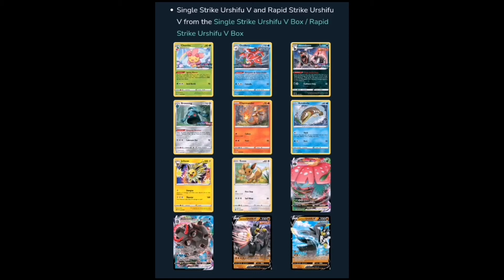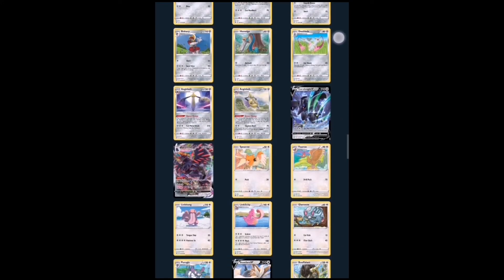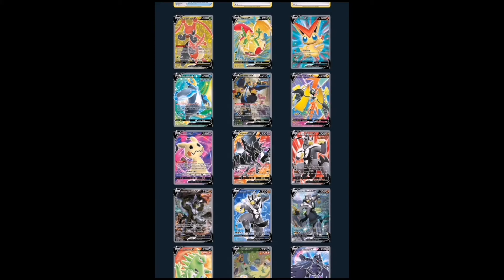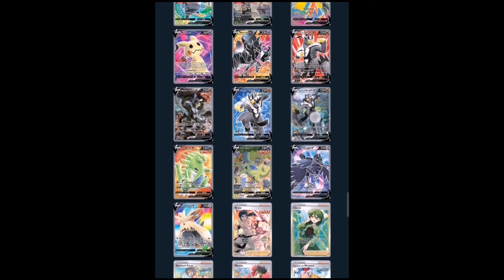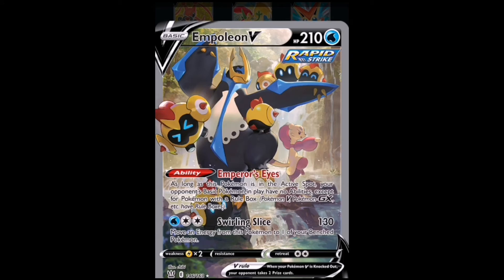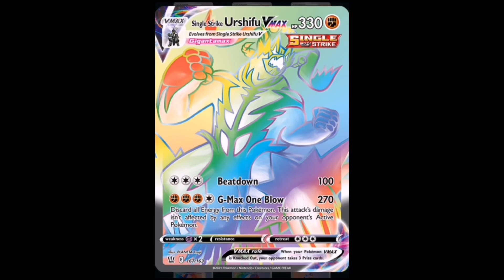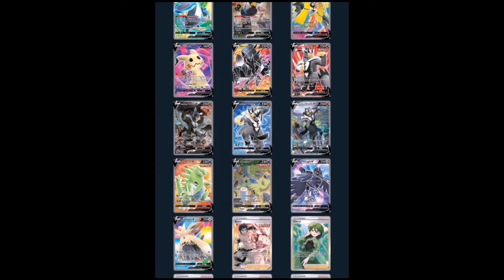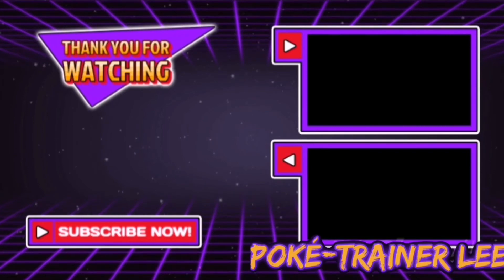THE TOP 10 NEW BATTLE STYLES CARDS TO GET! *OFFICIAL CARD LIST SET REVEALED! *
THE TOP 10 BATTLE STYLES CARDS TO GET! *OFFICIAL CARD LIST SET REVEALED! *

What's up my beautiful Poke-People it's your boy Poke-Trainer Lee and today we are going to look at some of the Battle Styles that's going to be released on the 19th March 2021

As you know this channel is dedicated to help the South-Africa Pokemon community rise to a national level and to grow the hobby in SA, so if you want to be apart of the EVOLUTION JOURNEY and become a member of the journey please do leave a sub and enjoy the growth of the content:

Here is a link to check out the full set of Battle Styles